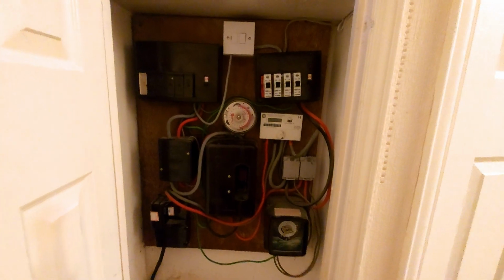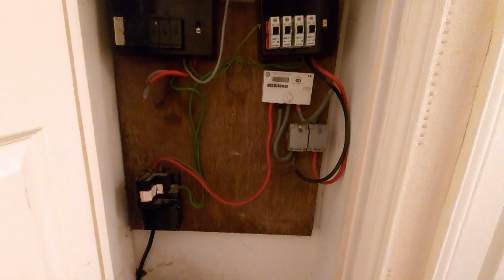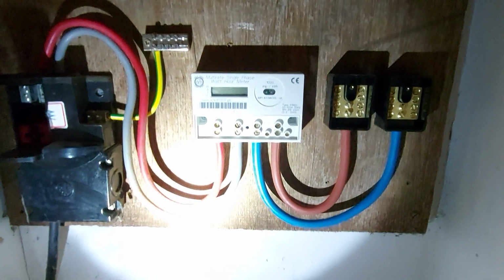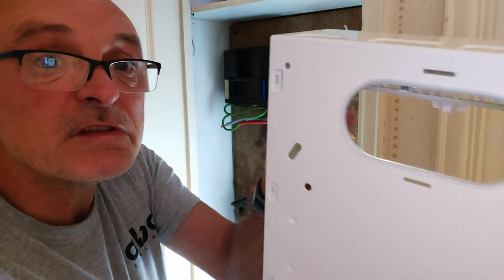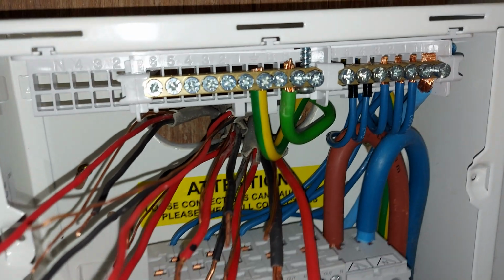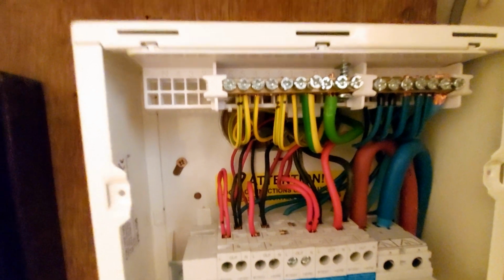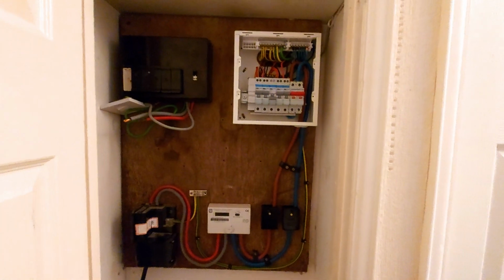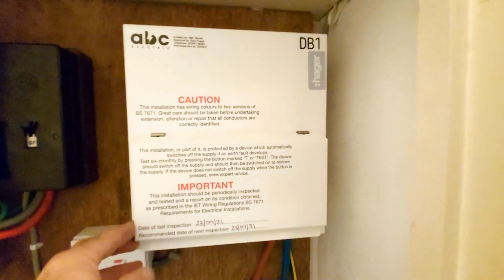Removing old Economy 7 dual tariff metering/switching equipment and fitting a new RCBO consumer unit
Meter cupboard madness! Stripping out old Economy 7 metering and switching equipment, fitting new Henley blocks and meter tails and installing a new Hager RCBO protected consumer unit.

Electrician in Altrincham
Electrician in Greater Manchester
Electrician in  Cheshire
NICEIC accredited electrician
OZEV Approved EV charge point installer
Domestic and commercial electrician

0:00 Coming up...
0:30 Introduction
1:44 Ripping it out timelapse #1
2:24 Part removed
2:54 New tails & Henley blocks Timelapse 2
3:20 Halfway description
4:30 Prepping for new board
5:09 Grommet strip
5:40 Fixing new board
6:44 RCBOs
7:38 Cables in
8:45 Tails talk
9:54 Nearly finished
10:34 Final result
11:09 Conclusion and outro